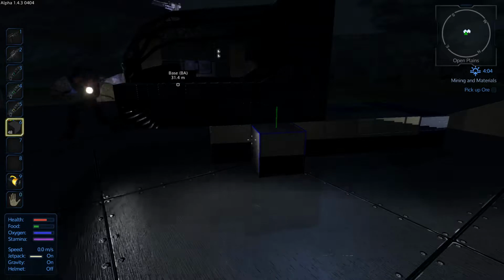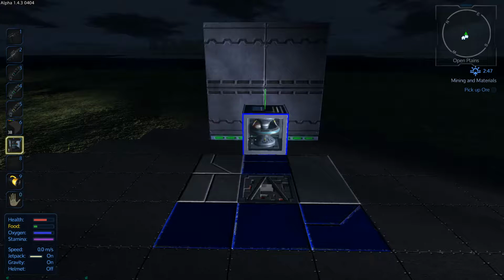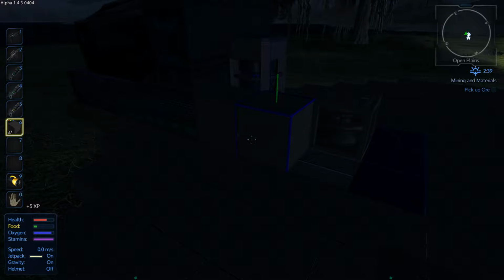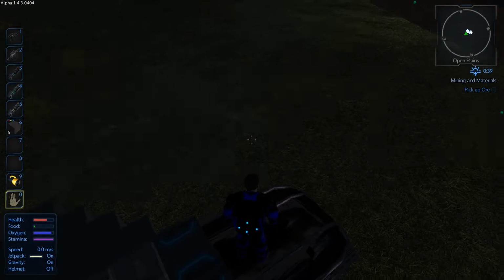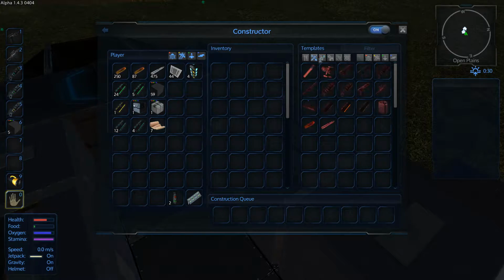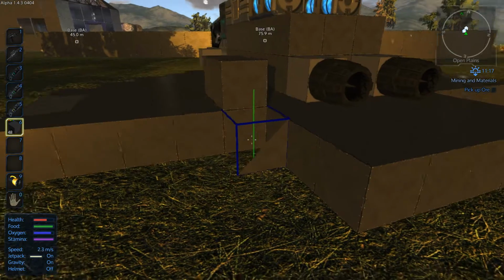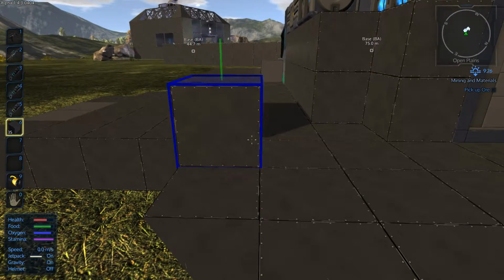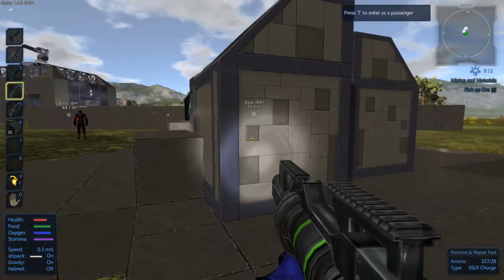Empyion Galactic Suvival S01E03 "Hovercraft Begins" -Multiplayer "Let's Play"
"INTENDED FOR GENERAL AUDIENCES" Join me and ODZ_Jerikho as we struggle to survive the Empryion System and each other!
Empyrion - Galactic Survival is a 3D open world, space survival adventure in which you can fly across
space and land on planets. Build, explore, fight and survive in a hostile galaxy full of hidden dangers.
The game uniquely combines elements from space simulations, construction games, survival games and
ego-shooters. The game is currently under development by Eleon Game Studios.